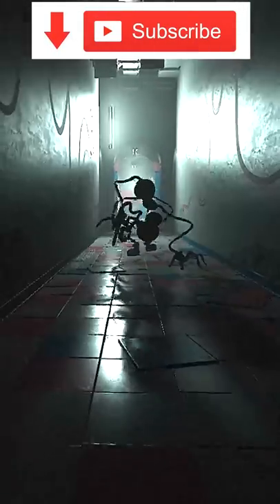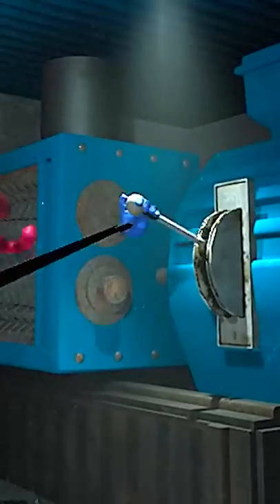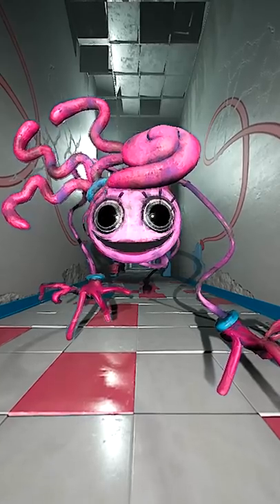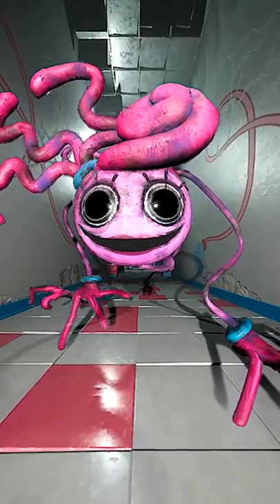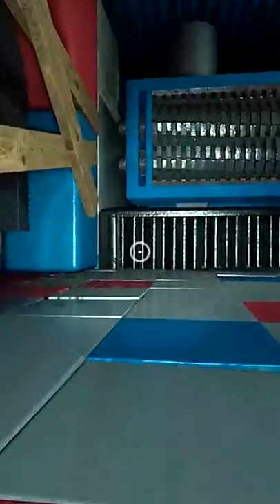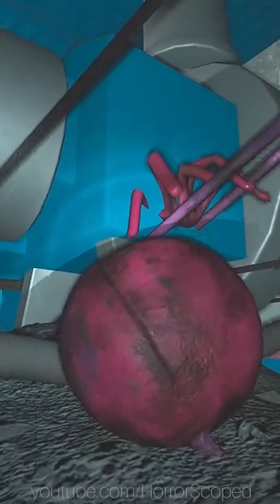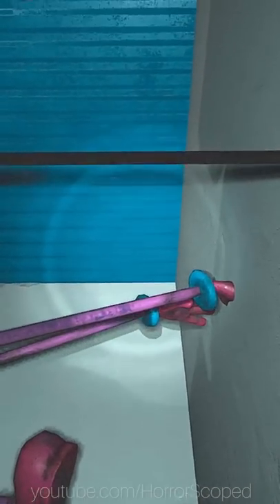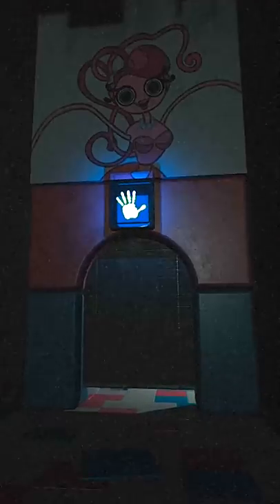Hiding from Mommy Long Legs Behind the Grinder is Weird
In Poppy Playtime Chapter 2 Mommy Long Legs chases us into the grinder room. But there's usually nowhere to hide. But what if we hid behind the grinder?